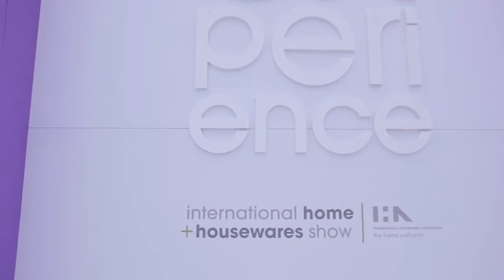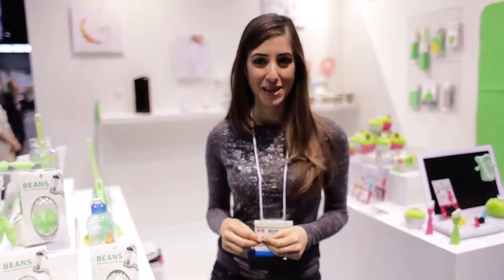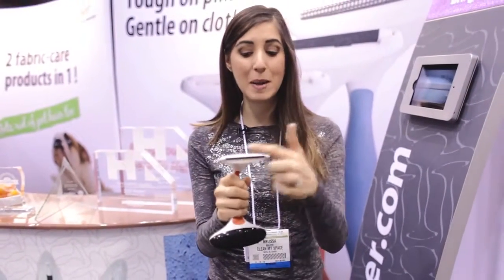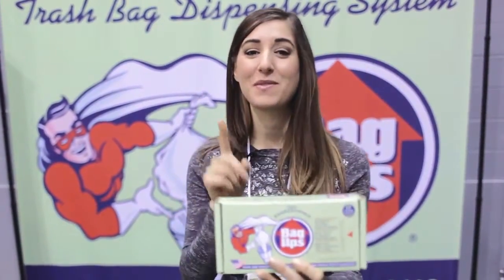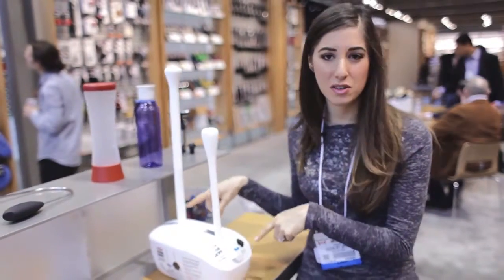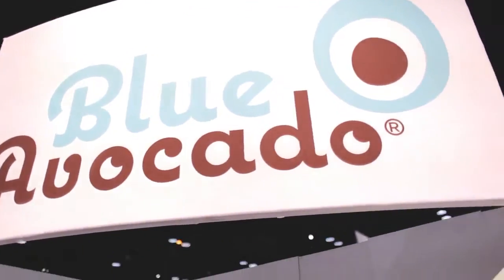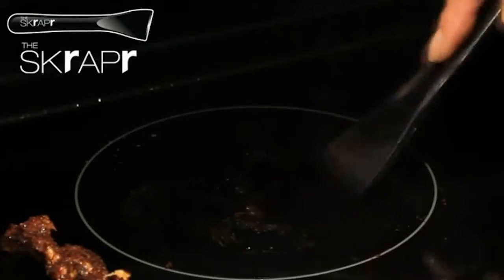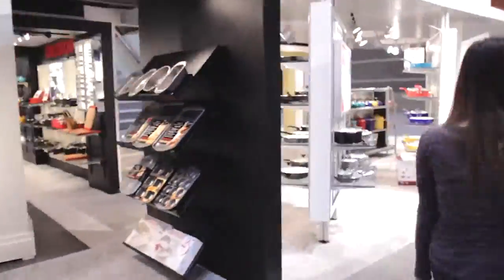Melissa's Favourite Products: 2014 International Home + Housewares Show!